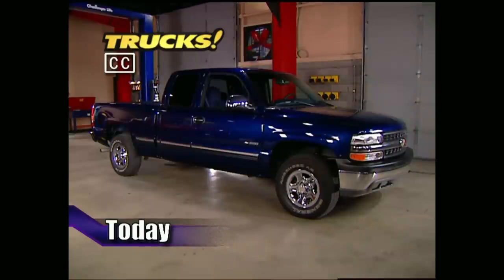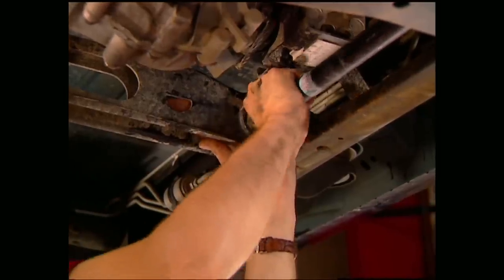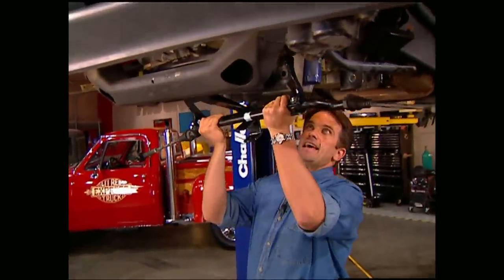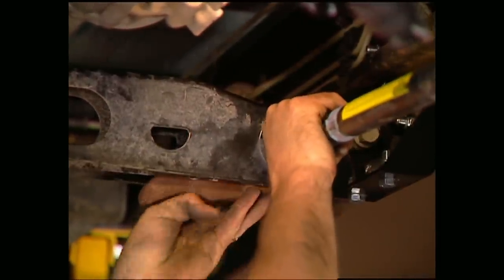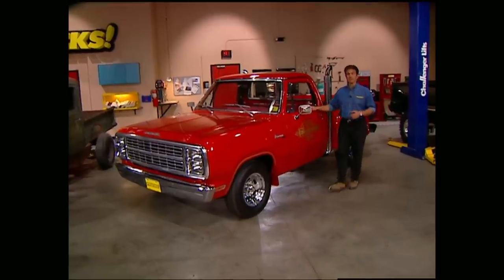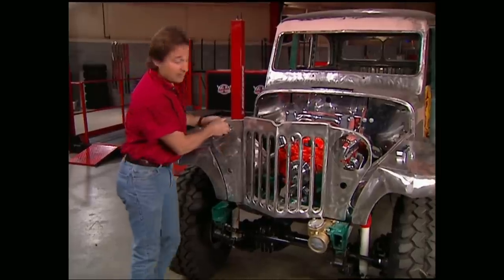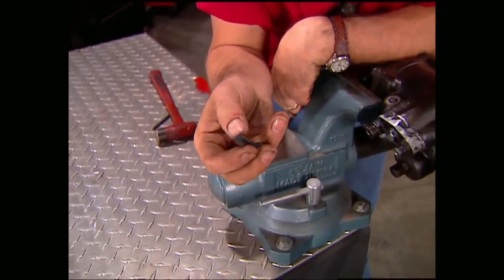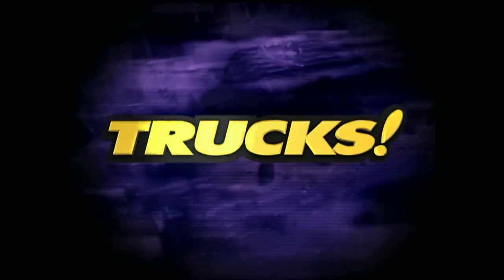Raising a 1999 Chevy Silverado With a 6 inch Lift Kit - Trucks! S2, E2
It's time to turn a stock Chevy Silverado into a sinister lifted truck! The guys bolt on a 6" lift kit along with new wheels and tires.